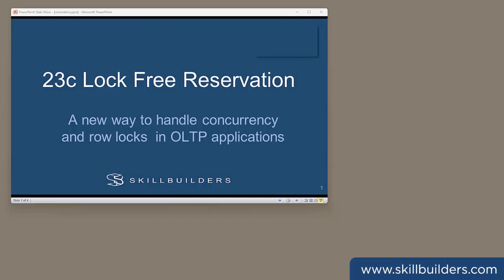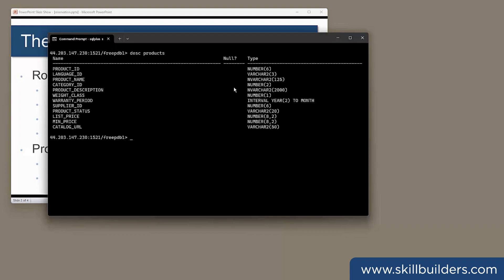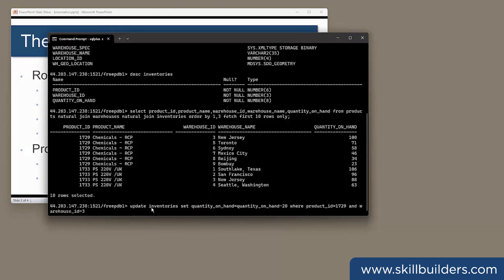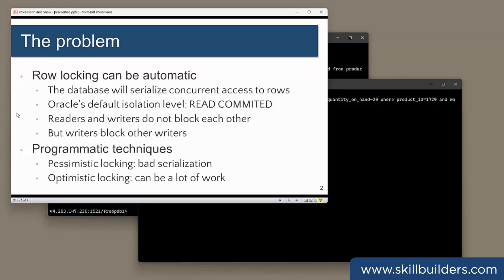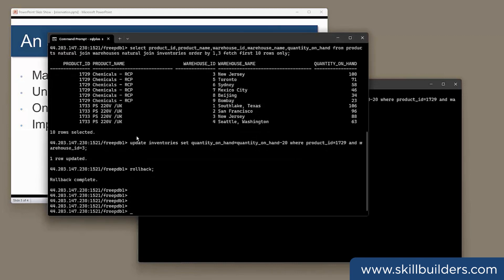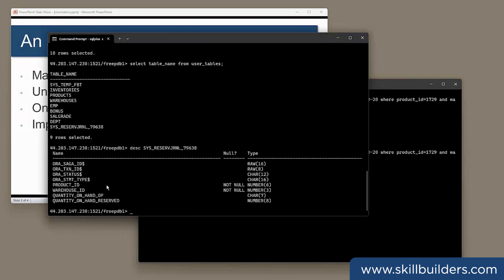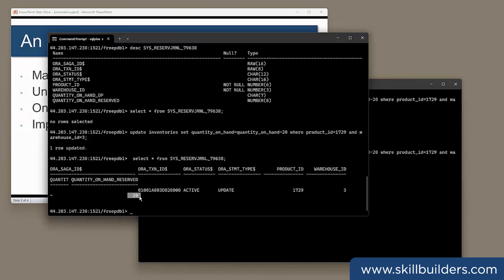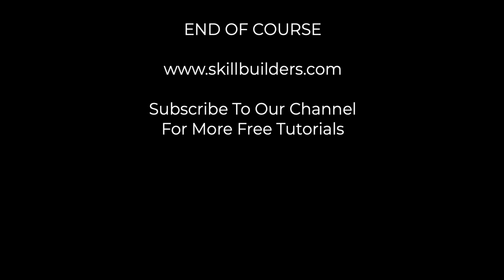Oracle Database 23c New Feature - Solving Concurrency Issues with Lock Free Reservations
Learn how the new Oracle 23c "lock-free reservation” feature eliminates the need to code your own locking mechanisms!

Application developers are all too familiar with locking and blocking issues encountered by OLTP applications when multiple sessions attempt to update the same row of a table. 23c provides a declarative mechanism called a “Lock-Free Reservation” that “allows multiple concurrent updates on a numeric column value to proceed without being blocked by uncommitted updates when adding or subtracting from the column value.” (Source Oracle Database 23c Concepts Guide

This free tutorial demonstrates a typical concurrency issue, how to create “reservable” columns and their basic use to solve concurrency issues.

Presenter: John Watson, SkillBuilders Certified Master Oracle DBA

Contents of this video:
00:00 - Introduction to 23 Lock-Free Reservations
00:35 - Lesson 1: The Problem
01:08 - Lesson 2: Demonstration
04:31 - Lesson 3: An Answer
04:51 - Lesson 4: Demonstration
07:45 - Summary to 23 Lock-Free Reservations

Attend instructor-led online class with this instructor, Oracle Certified Master John Watson of SkillBuilders!

About SkillBuilders:
SkillBuilders, 25 years of success stories for Oracle Database Administration, APEX Development, APEX Hosting on OCI and AWS.